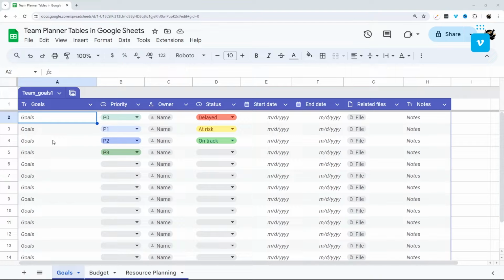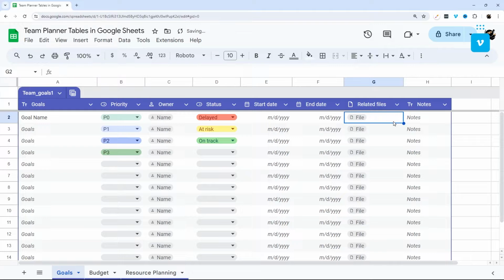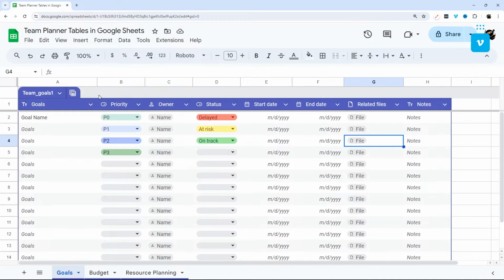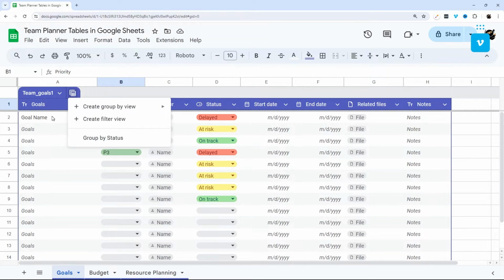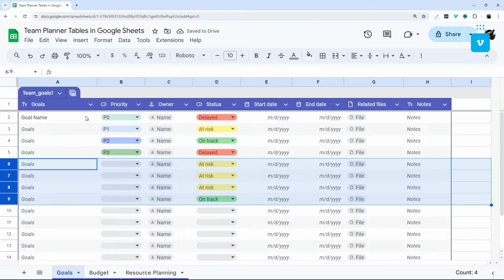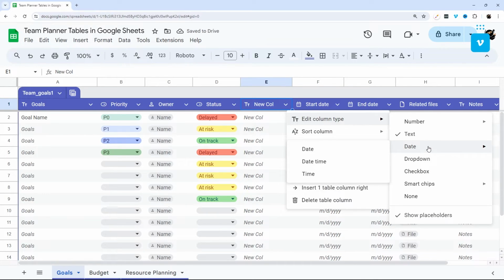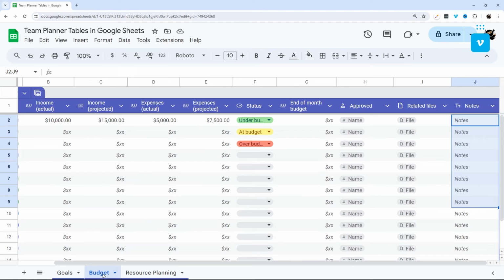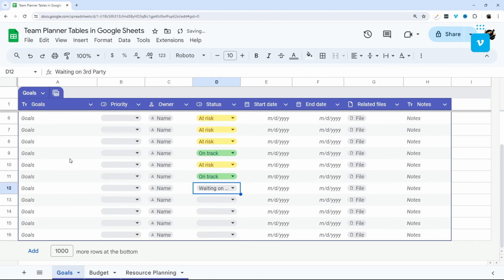Tables in Google Sheets! Team Planning Table Templates [Free Sample Download]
Revolutionize your Google Sheets experience with the exciting rollout of Tables! Dive into a new exciting world as today, we explore Google's Team Planning templates. But that's not all – we've got tips and tricks to take your Tables game to the next level right out of the gate!

If you're eager to get started snag your very own copy of the team planning template right

0:00 Intro
0:42 Template Overview
2:41 Group By Feature
4:25 Filtering Tables
4:46 Add/Remove Columns & Rows
5:42 Modifying Column Types
8:35 Referencing Table in Formulas
9:56 Conclusion